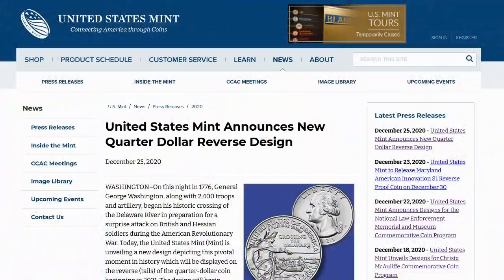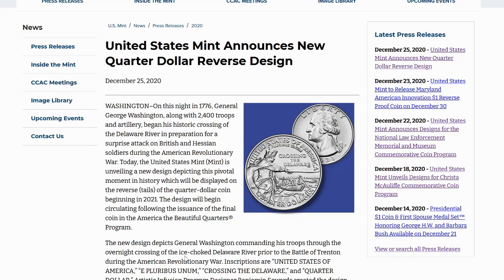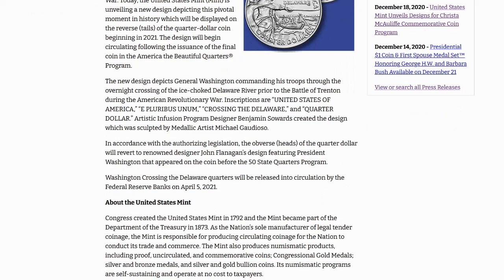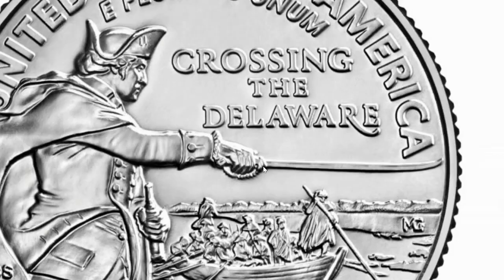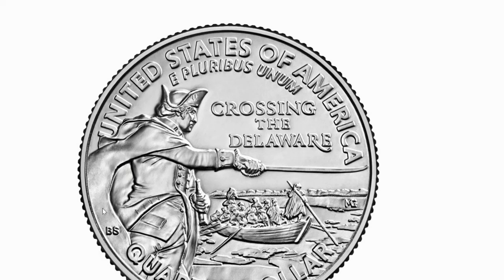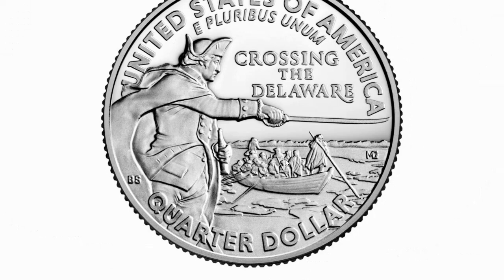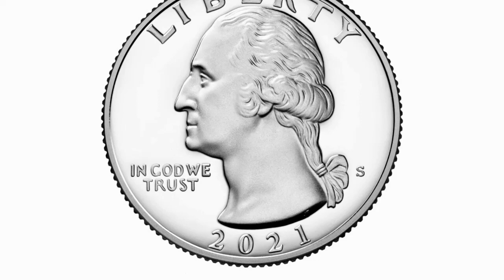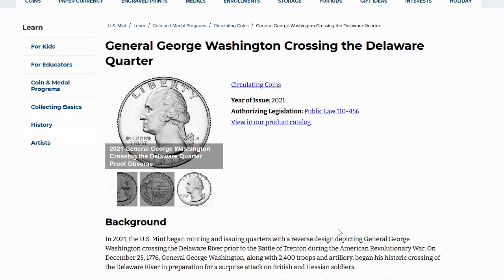Christmas Surprise Announcement From The US Mint!